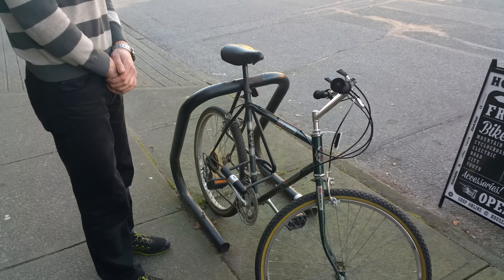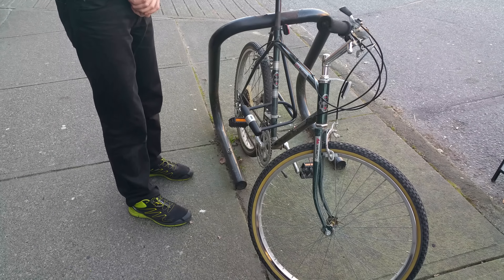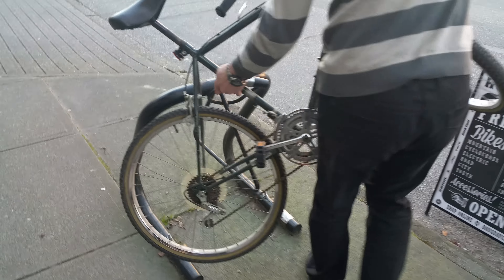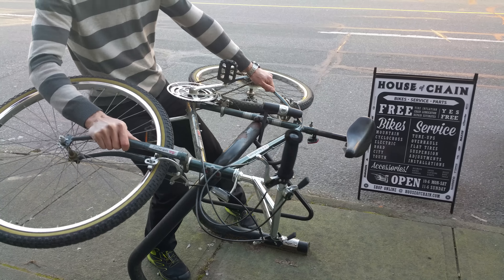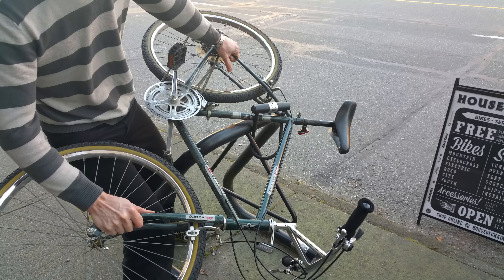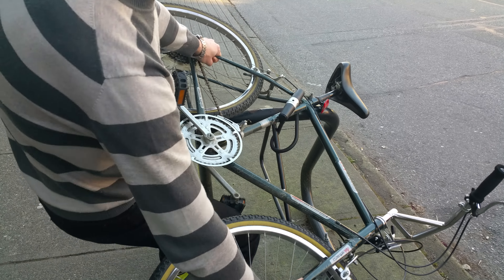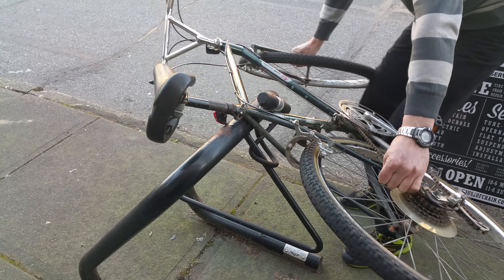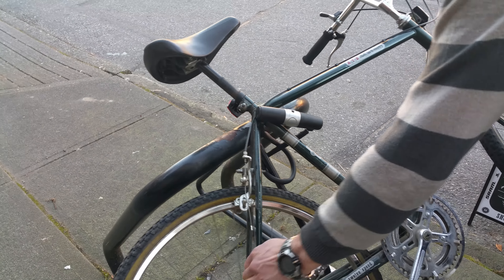BikeGuard 1350 VS Spinning the bike (leverage)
We attempt to break a BikeGuard 1350 with force by spinning the bike around. The lock held.